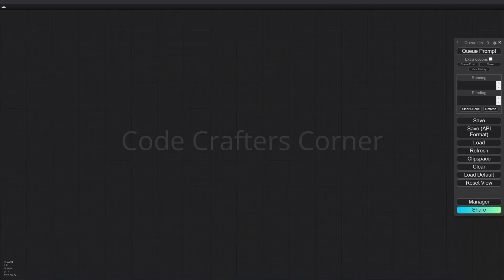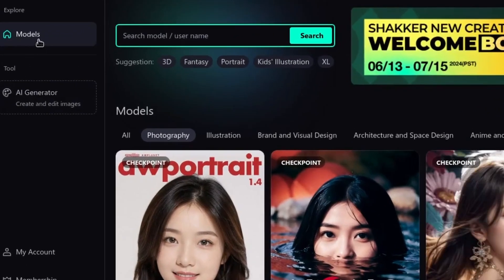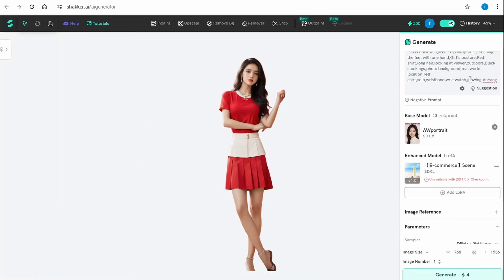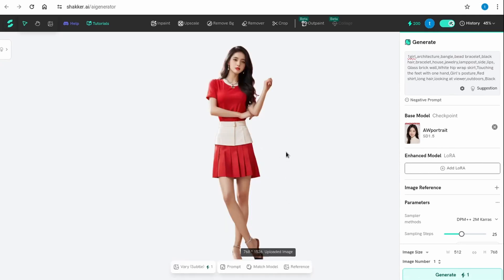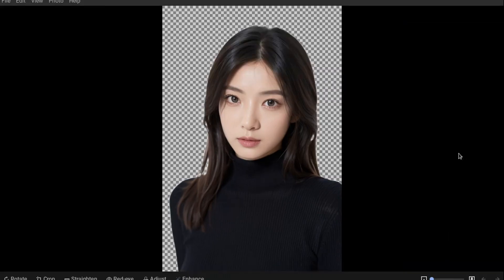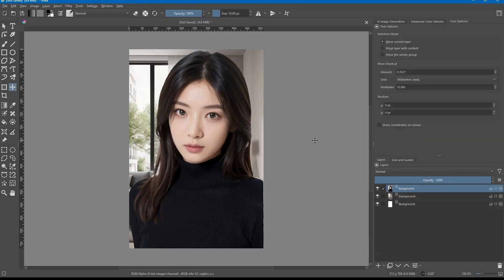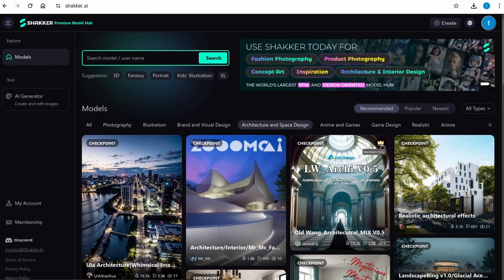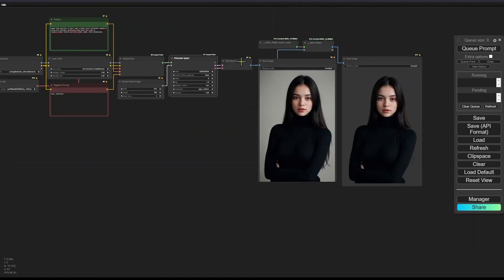Create an AI Influencer: Easy Guide Using Shakker.ai & ComfyUI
In today's video, I'll show you how to create an online character that you can use as an AI influencer or for your social media channels. We'll explore two different solutions for this task. I will show you two methods: an online free method with Shakker.ai and a local method with ComfyUI.

[TIMESTAMPS]
00:00:00 Introduction
00:00:18 Shakker.ai
00:00:48 Quick Tour
00:02:14 Model
00:02:24 Online AI Generator
00:05:11 Remove Background
00:05:37 Generate the background
00:06:24 Compositing the image with Krita
00:08:27 ComfyUI Workflow
00:16:29 Conclusion
00:16:51 Thank you for watching.
00:16:52 I will see you next time.

[TAGS]
comfyui, Code Crafters Corner, CodeCraftersCorner, ComfyUI, Stable Diffusion, AI Influencer, Shakker.ai, AI Models, Social Media, Image Generation, Digital Art, AI Art, Tech Tutorial, Content Creation, Online Character, AI Tools, Background Removal, Photo Editing